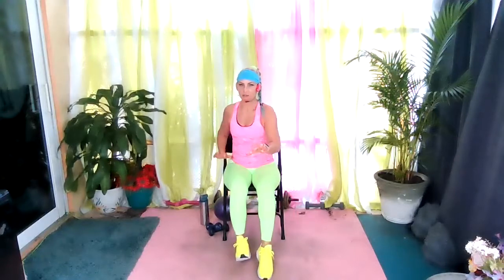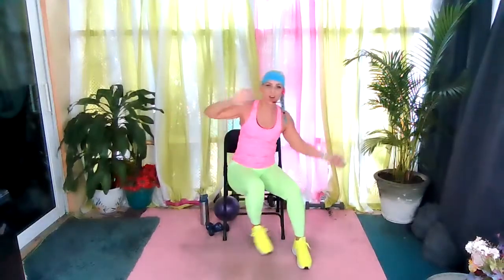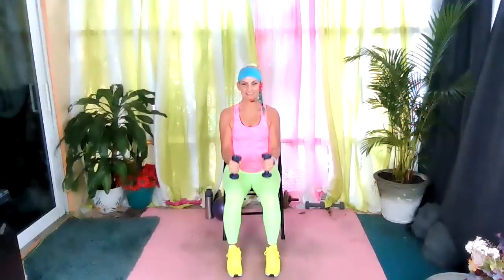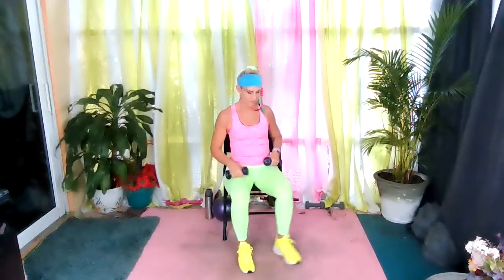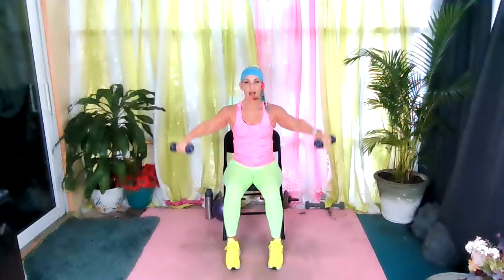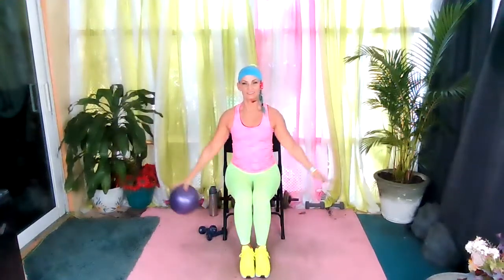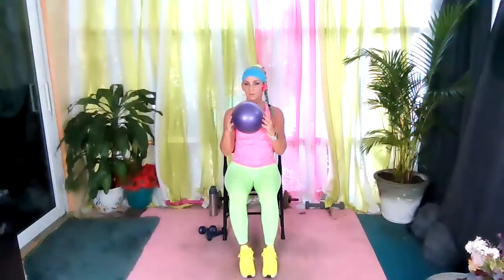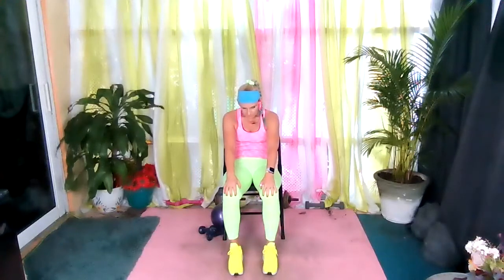Cardio Chair 7/23/21AM